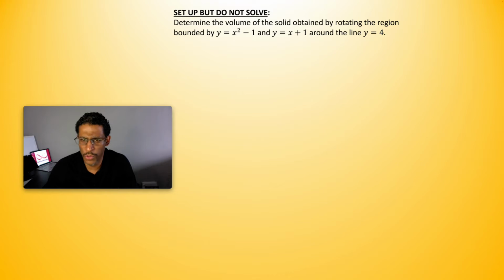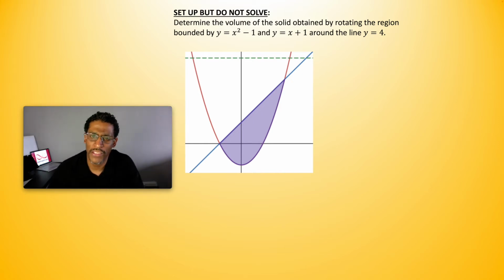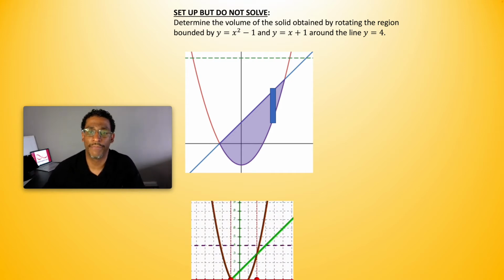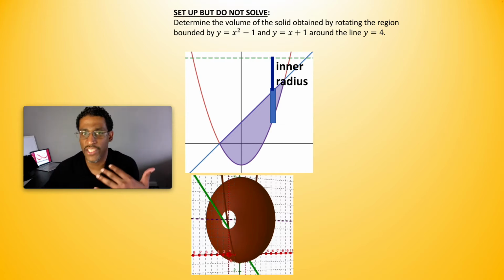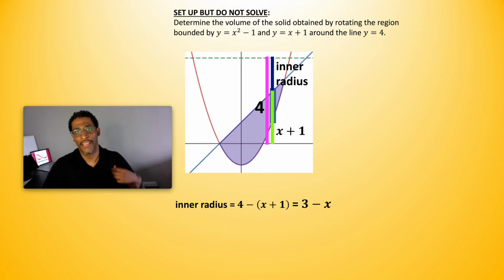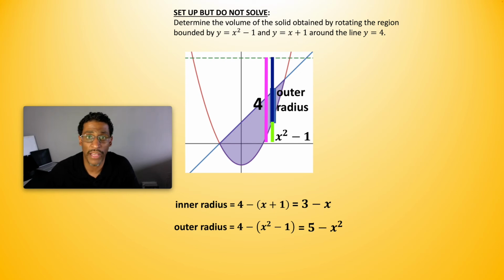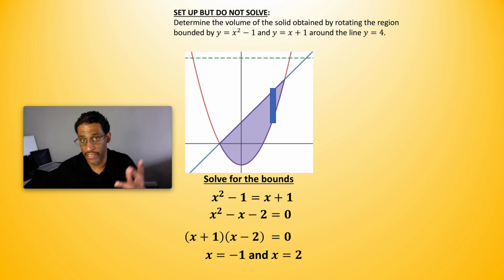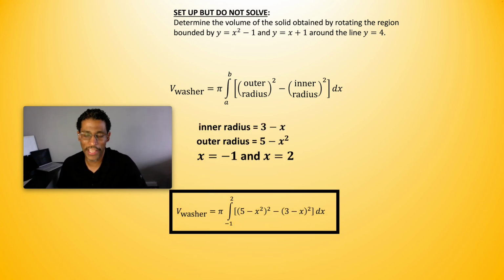Volume of Revolution Washer Method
We take a region in the xy plane that is defined as the region between two curves. We revolve it about a horizontal line that is not the x-axis. We then proceed to set up the washer method that will be used to find the volume of the 3d object that is generated.
Geogebra website used to generate the 3d shape Thank you Ken Schwartz.